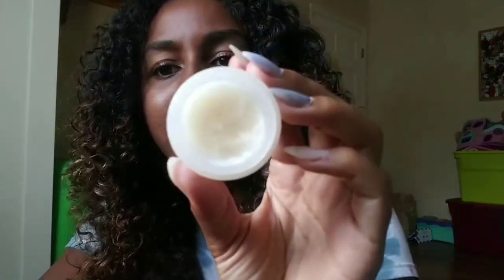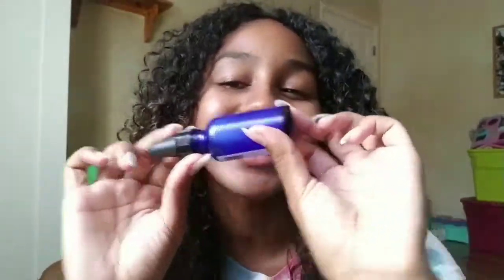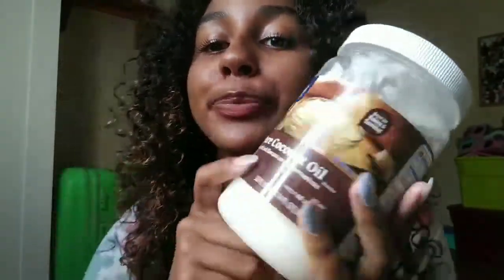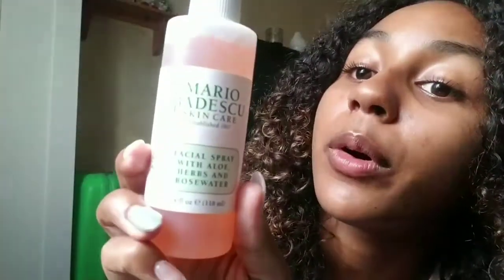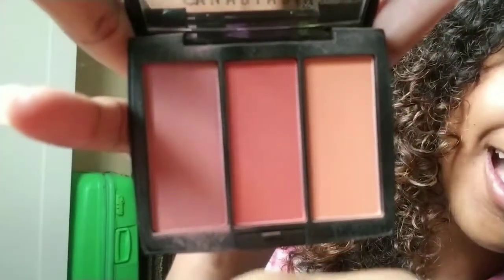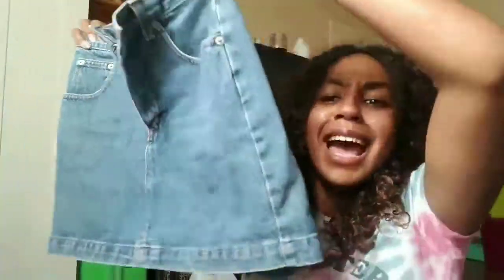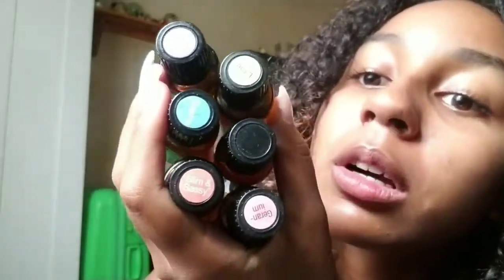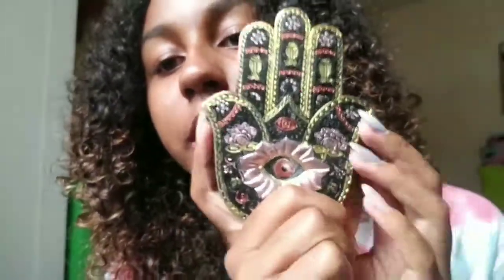Summer Favorites- Beauty, Clothing+ More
♡《Raise Your Vibration 》♡